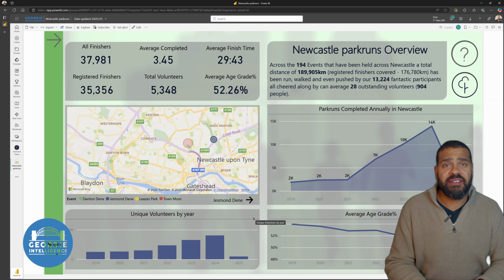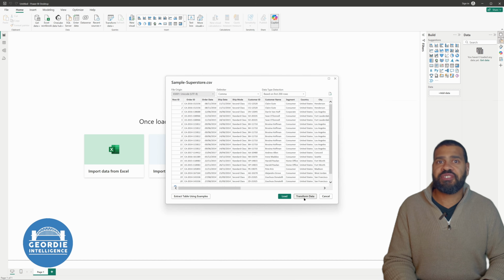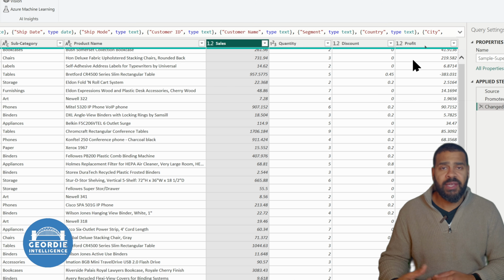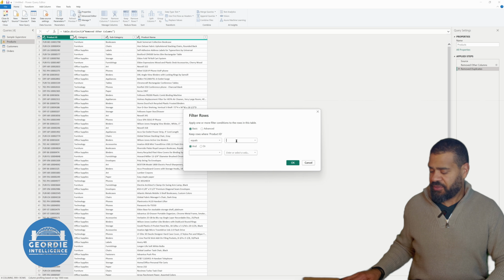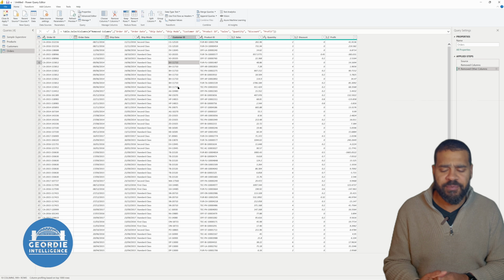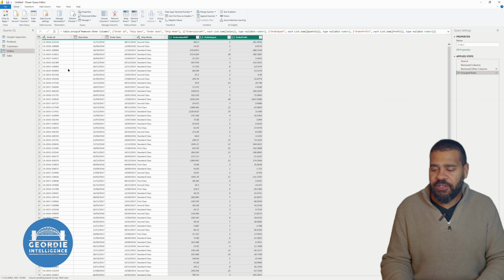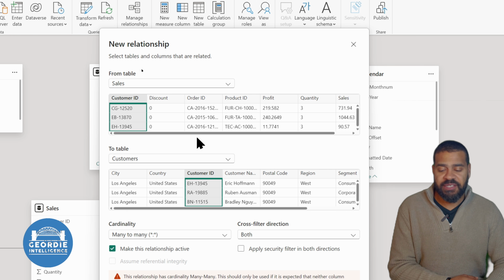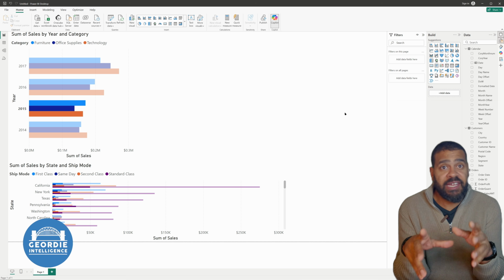Power BI 101 - Data Modelling with Power Query in Power BI Desktop - Week 1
Power BI is not just a single application; instead, it is a suite of languages and technologies. Many of these can be found within Power BI Desktop—the free Report Authoring Tool—but that ease of access can make things complicated when you first start out.

So, Let us make this as simple as possible by creating videos about single areas of the platform with the occasional dip into other areas when required, e.g., "This is how you can validate..."

In our first video, we will explore using Power BI Desktop to shape your data. This step is fundamental because it lays the groundwork for your entire data landscape and impacts how you will analyse and visualise your information.

Throughout this session, we will also emphasise the importance of data modelling. Proper modelling is essential for creating an effective data structure, as it determines how relationships between different data sets are established and how data flows within your reports. By understanding the logic behind data modelling, you can ensure that your data is organised in a way that maximises its usability and insights.

Original Tableau Superstore source - We have converted this file to .csv for ease of use (xls is a legacy Excel file format)

4:30 - Power BI Desktop
8:20 - Importing Data
9:45 - Transforming Data
17:49 - Removing Duplicates
32:52 - Calendar Tables
39:13 - Relationships
40:12 - Pulling Your View Together
42:31 - Conclusions